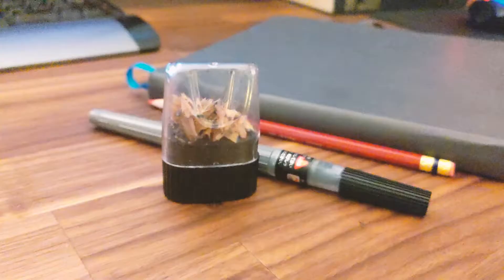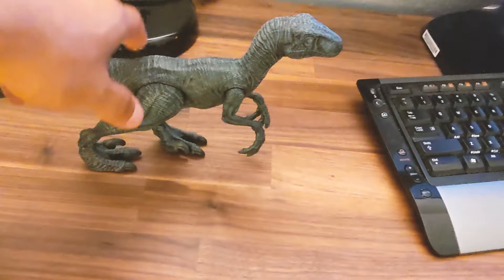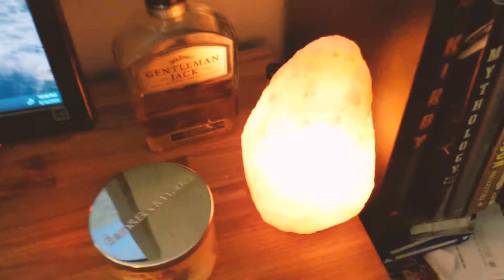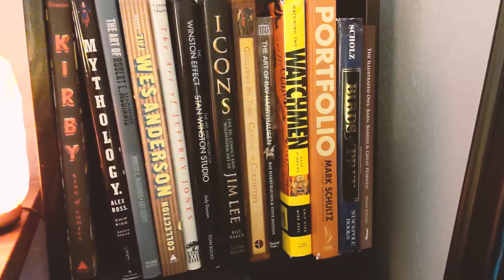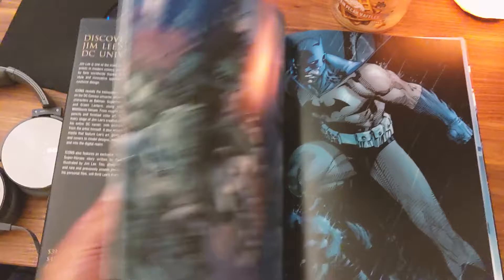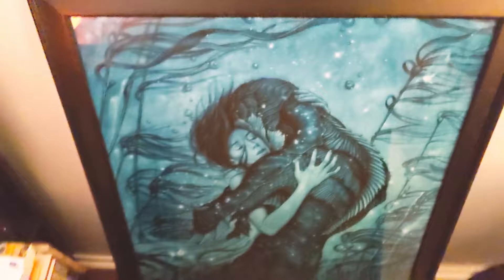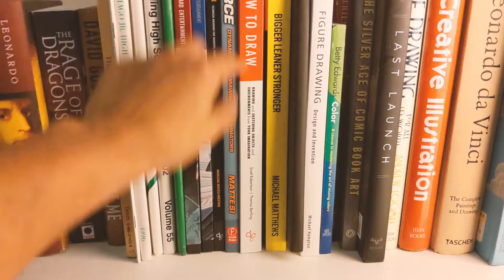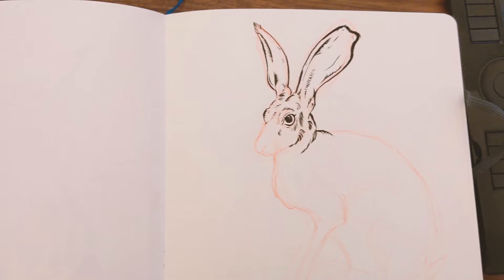Studio tour/ art timelapse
I felt like making something, so heres a quick video of my setup, and an art timelapse at the end.